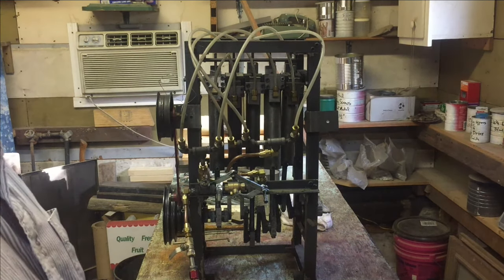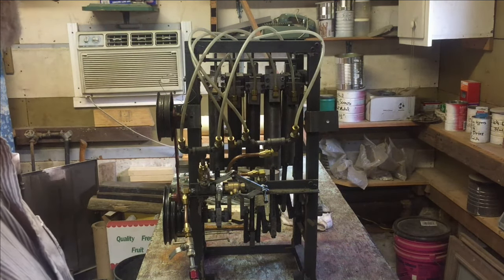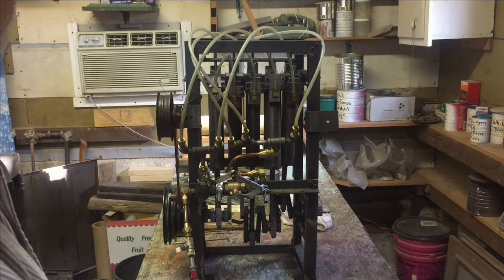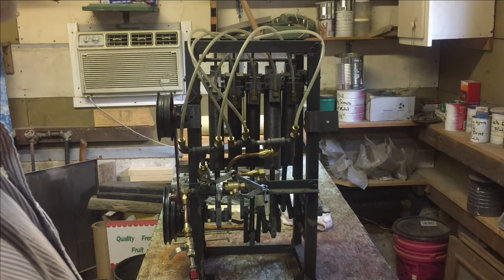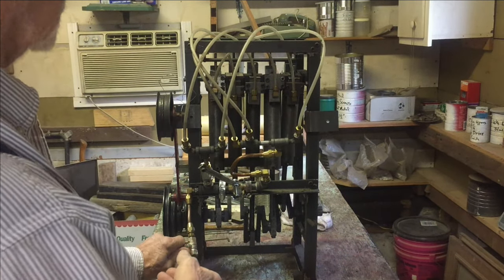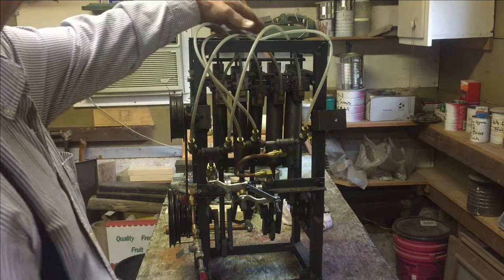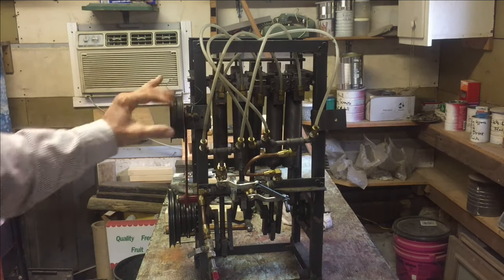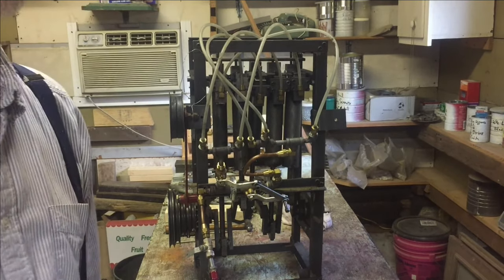A Car Compressed Air Engines, Comparing 2 Types, Eccentric & Crank Shaft 10-3-2020.